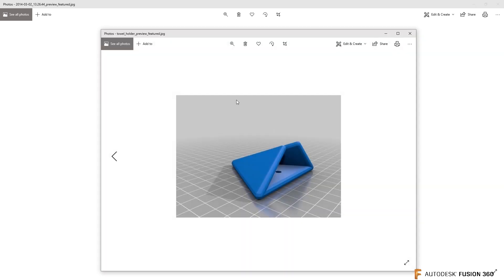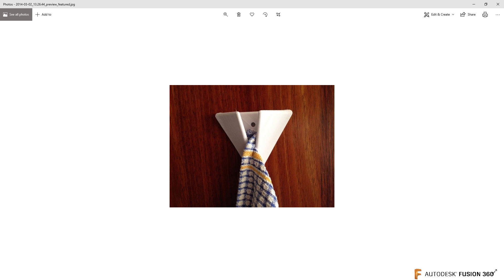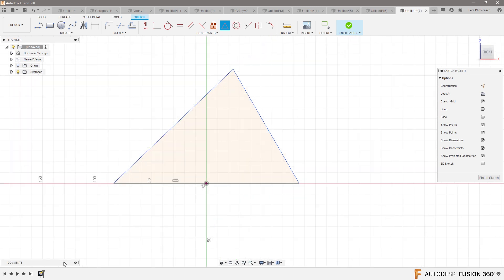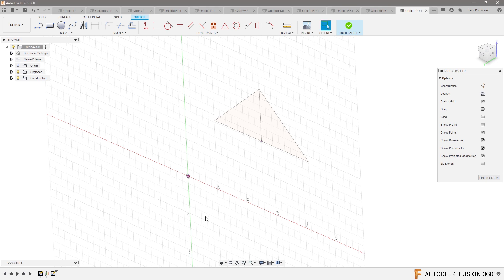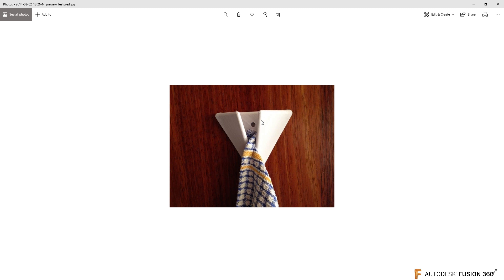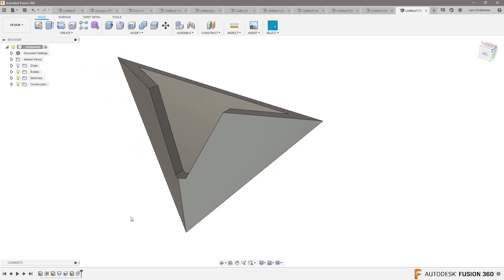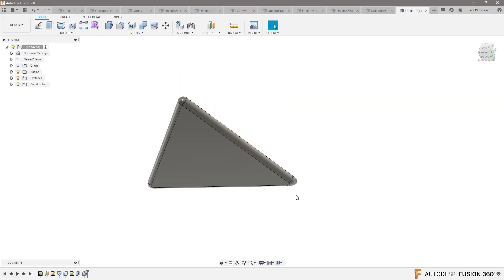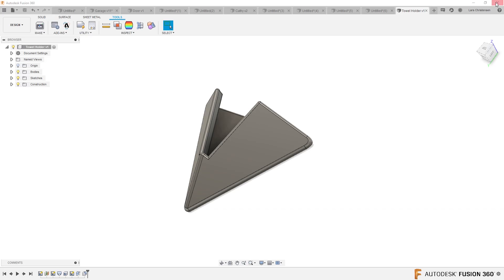Fusion 360 — How To Model and 3D Print Your Next Project — Ask LarsLive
How To Model and 3D Print Your Next Project is a snippet of Sunday's Ask LarsLive.